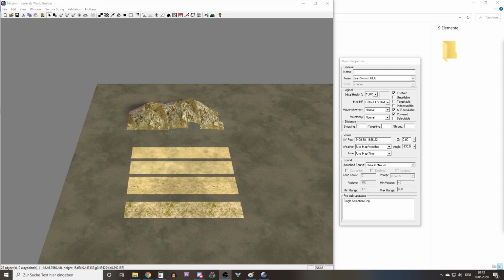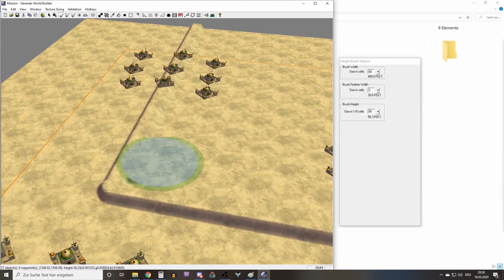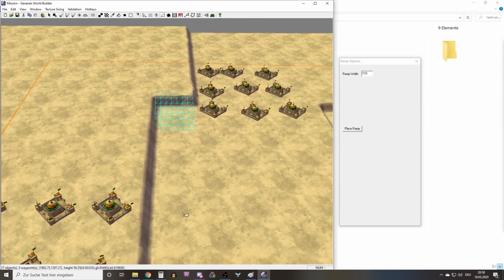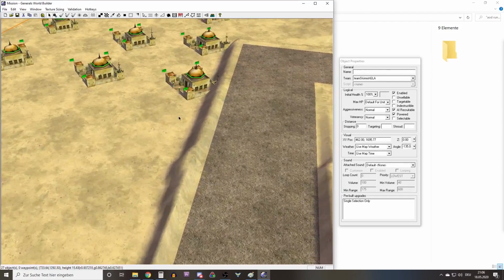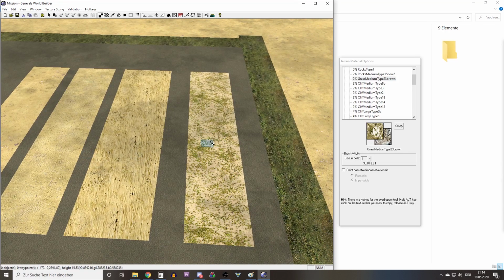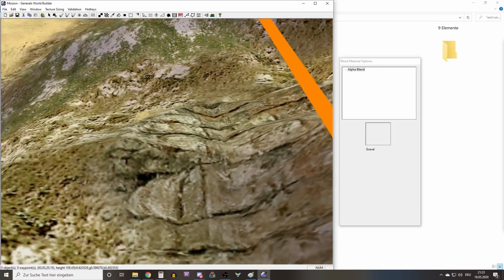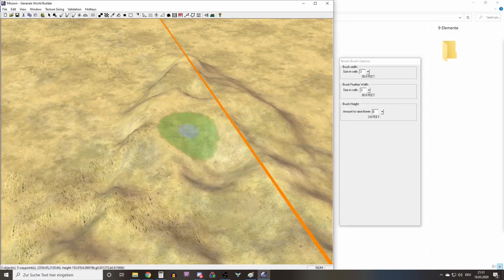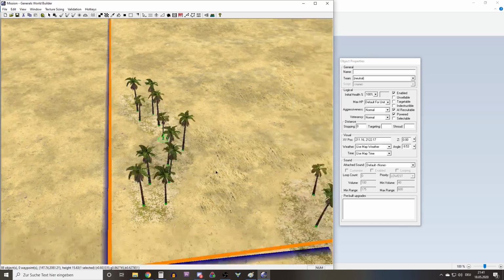[C&C Zero Hour] AOD Tutorial - Part 1 of 2 - Building a Map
Join the WorldBuilder Discord to receive help from others and gain access to lots of useful guides: